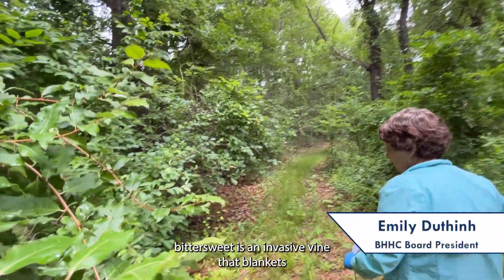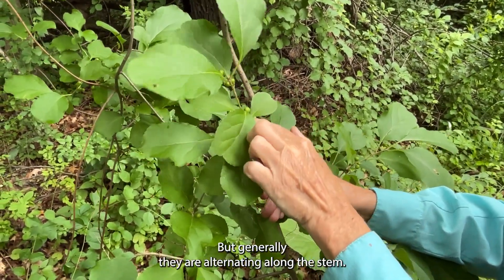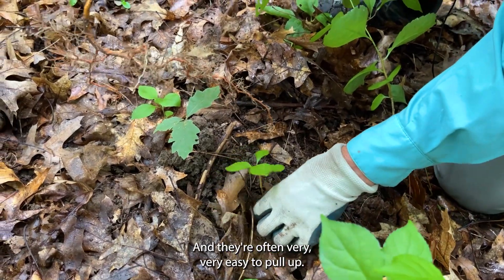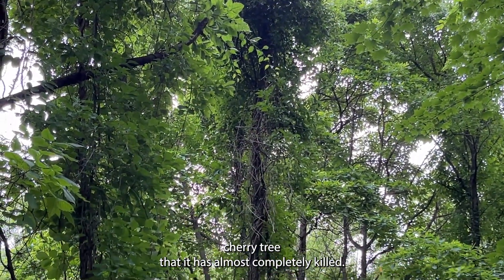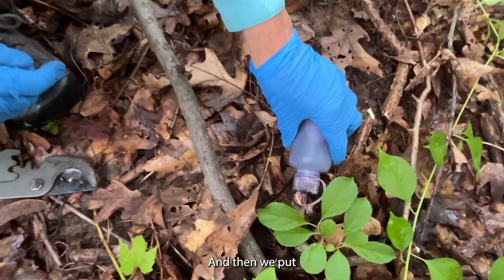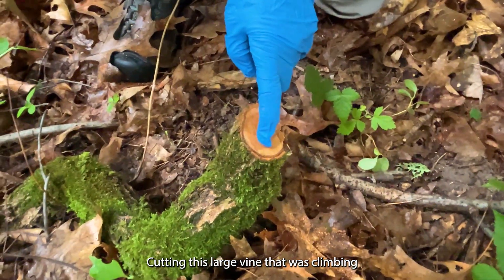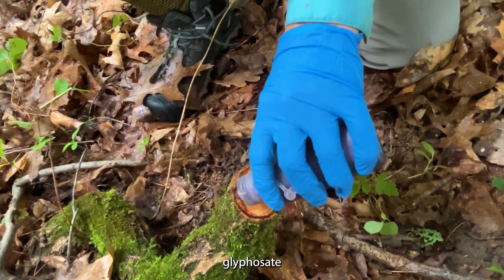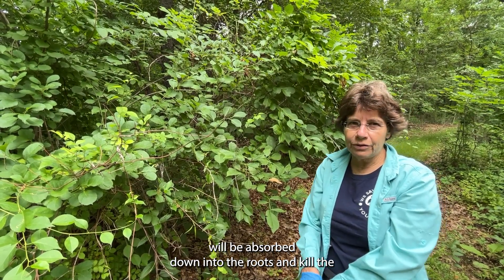Save the trees by Getting Rid of Invasive Bittersweet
Bittersweet vines strangle trees and can destroy entire forests. Learn how to identify them and get rid of them. We save nature & You can too!